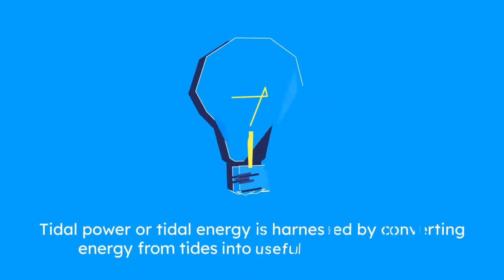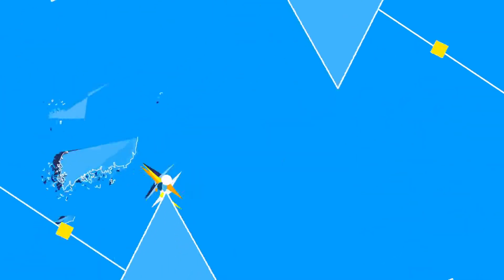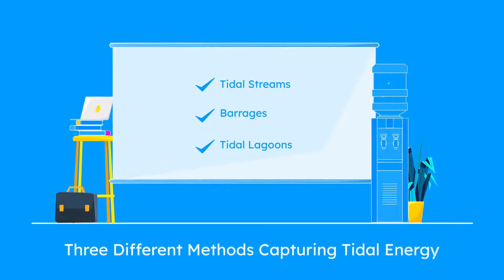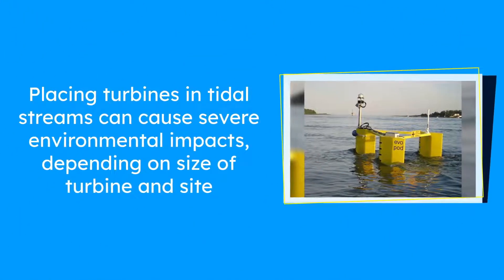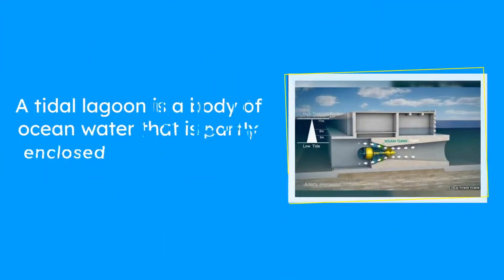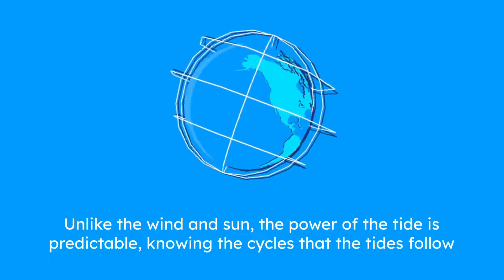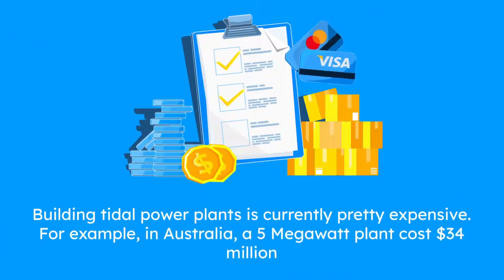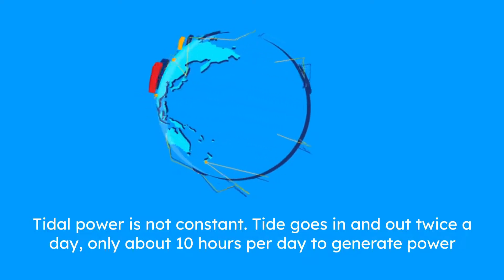What is Tidal Power?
Tidal power or tidal energy is harnessed by converting energy from tides into useful forms of power
Its energy production is still in its infancy. The amount of power produced so far has been small.
There are very few commercial-sized tidal power plants operating in the world. The first was located in La Rance, France. With a peak rating of 240 MW, supply very little power to France.
The largest facility is the Sihwa Lake Tidal Power Station in South Korea. Produces 552.7 GWh of electricity annually supporting a city of 500,000

Tide Formation
They are caused by the gravitational forces exerted on the earth by the moon, and to a lesser extent, the sun..
There are currently three different ways to get tidal energy:
• Tidal Streams
• Barrages
• Tidal Lagoons
Tidal Streams
For most tidal energy generators, turbines are placed in tidal streams. This is a fast-flowing body of water created by tides.
Placing turbines in tidal streams can cause severe environmental impacts, depending on size of turbine and site of the tidal stream.

Barrage
With a barrage, water can spill over the top or through turbines in the dam because the dam is low.
The environmental impact of a barrage system can be quite significant. The land in the tidal range is completely disrupted.

Tidal Lagoon
A tidal lagoon is a body of ocean water that is partly enclosed by a natural or manmade barrier.
The environmental impact of tidal lagoons is minimal. The lagoons can be constructed with natural materials like rock.

Advantages
• Predictability
Unlike the wind and sun, the power of the tide is predictable, knowing the cycles that the tides follow
• Longevity
The equipment used to capture tidal power is built to last around 4 times longer than wind and solar farms.
• High Power
Tidal power plants can generate a lot of energy even at low speeds. Only requiring 2.2 miles per hour to generate electricity

Disadvantages
• Cost
Building tidal power plants is currently pretty expensive. For example, in Australia, a 5-Megawatt plant cost $34 million.
• Environment Effects
Tidal power plants aren’t always good for the environment around them, as they disrupt the pattern of fish migrations.

• Gaps Between Tides
The power is not constant. We know that the tide goes in and out twice a day. Only about 10 hours per day when power can be generate

“The nation that leads in renewable energy will be the nation that leads the world” – James Cameron

tidal energy | National Geographic Society
How frequent are tides? (noaa.gov)
Tidal Energy: What it is, Advantages and Disadvantages | OVO Energy
The cost of tidal power - Power Generation Technologies (briangwilliams.us)